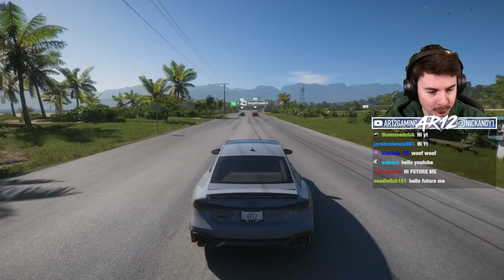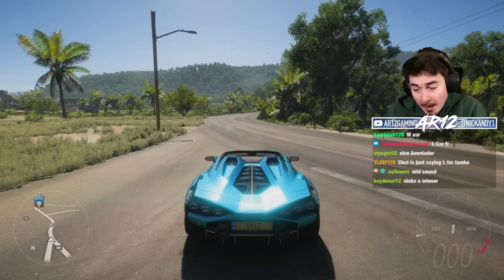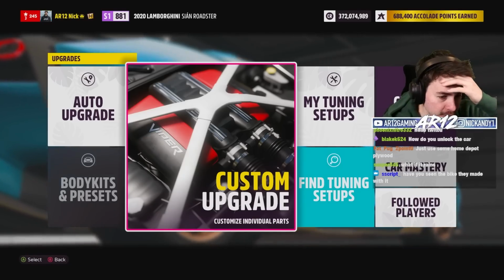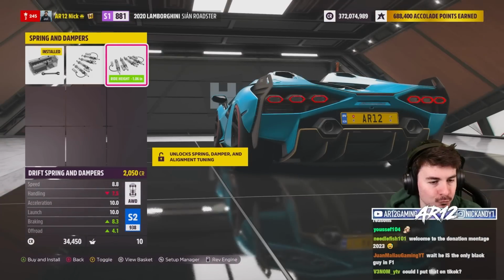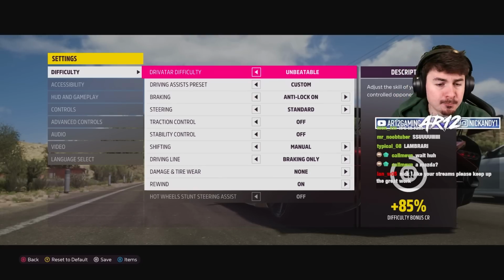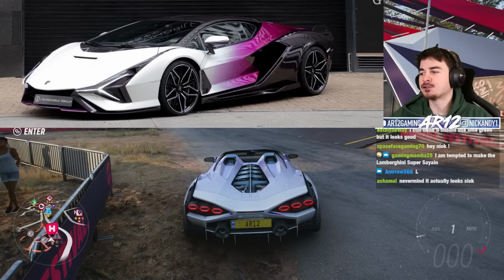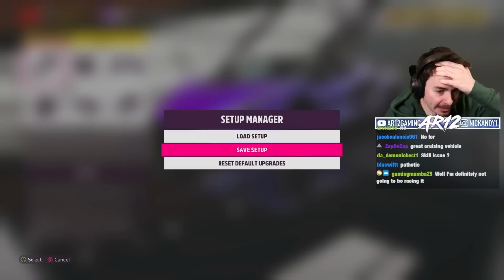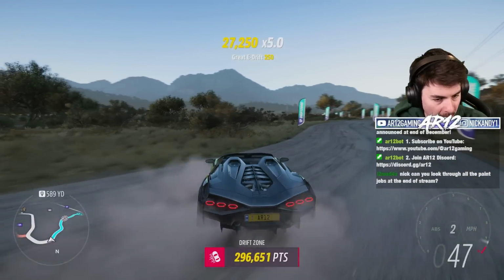Forza Horizon 5 : 1500 Horsepower Lamborghini SIAN Build!! (FH5 How To Unlock Sian)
Forza Horizon 5's Lamborghini Sian Roadster is here! We're showing How To Unlock Lamborghini Sian Roadster in FH5! With FH5 Customization, we build a 1500 Horsepower Lamborghini Sian!